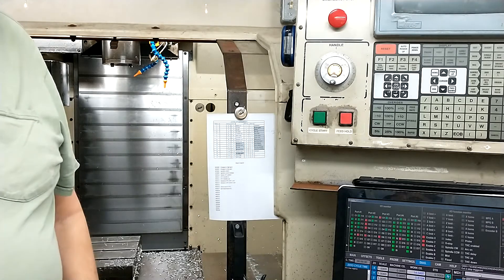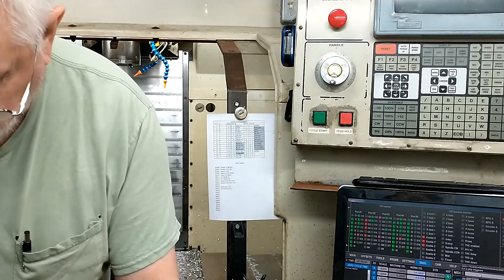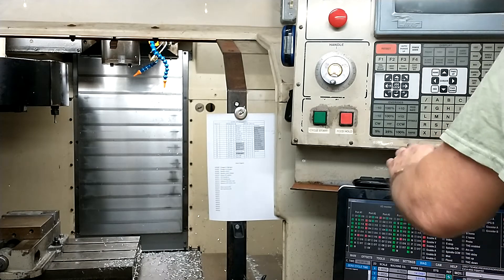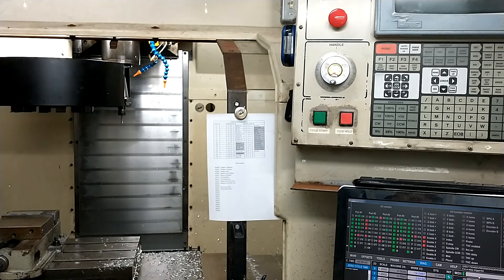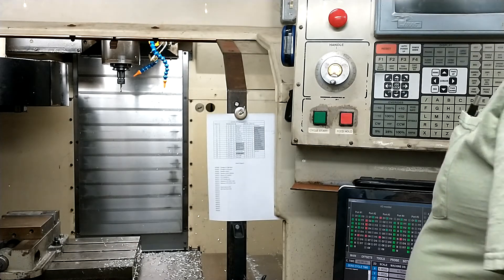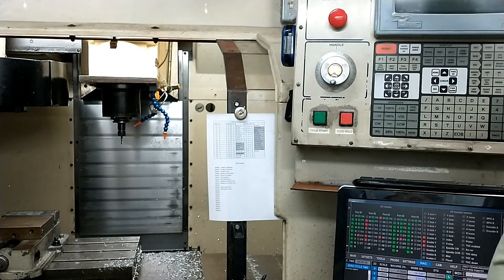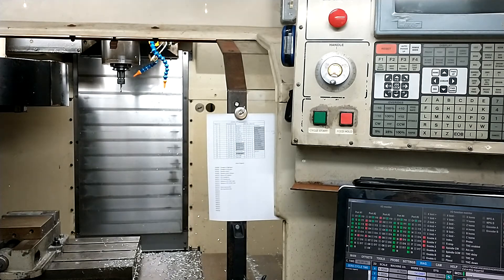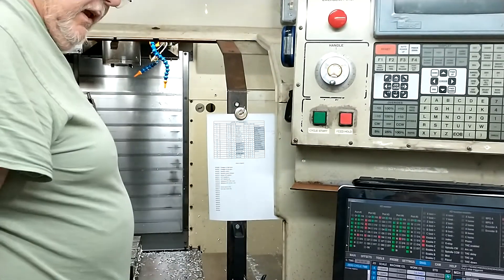Tool changer progress, 1990 Haas UCCNC retrofit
Everything is working under UCCNC. Now I am in the hard part, writing the macros to control everything. I have macros written for shifting to high or low gear, orient the spindle, De-orient (let it turn free), home the ATC platter, advance the platter 1 tool CW, advance the platter 1 tool CCW, and demoed in this video, store a tool in the ATC and retrieve a tool from the ATC. I still need to program the tool to slot, and retrieve by shortest movement. UCCNC can use 96 tools and the changer can store 16.